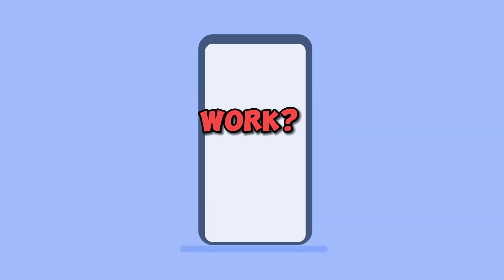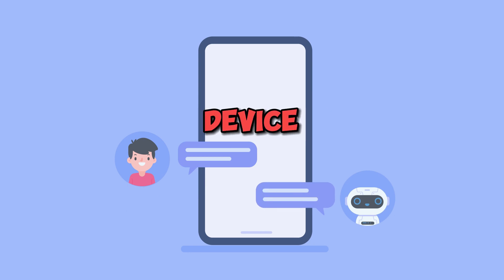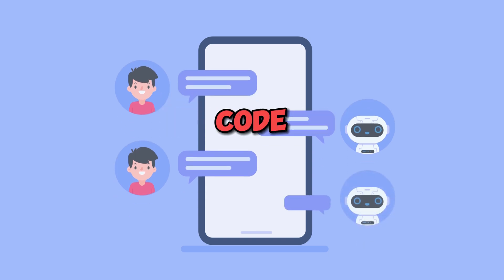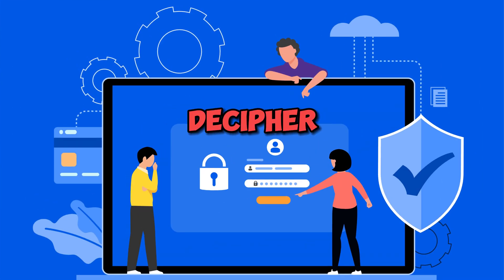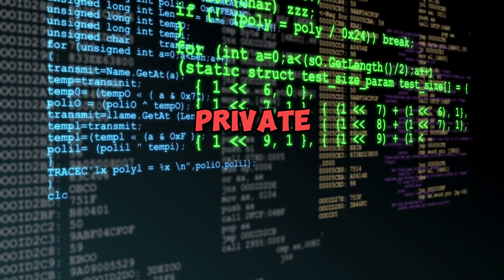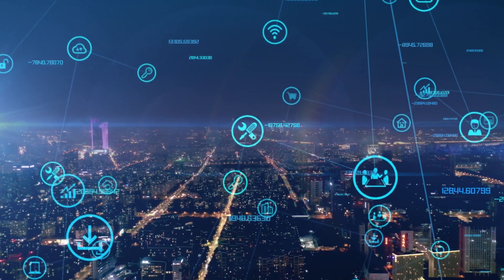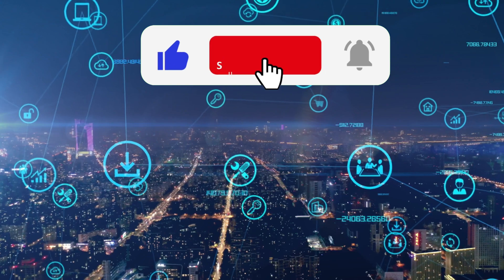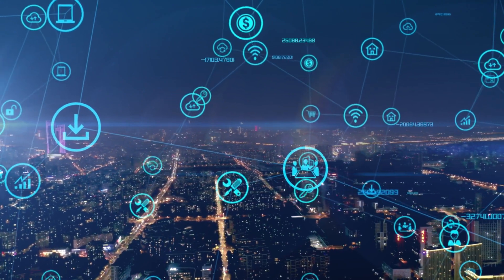How Does End-to-end Encryption Work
How Does End-to-end Encryption Work? - Facebook Messenger | WhatsApp

In this short video, I will explain to you what does end-to-end encryption means and how it works. Just watch this video till the end.

End-to-end encryption is a security technology that ensures only the intended sender and recipient can read the content of a digital message.

The main goal of end-to-end encryption is to ensure that only the intended sender and recipient can access the information, and even the service or platform facilitating the communication cannot decipher the content.

On end-to-end encrypted conversations, only the communicating users have the keys to access the messages, ensuring privacy and limiting the exposure of sensitive information.

And currently, End-to-end encryption is available on many messaging apps like WhatsApp, Facebook Messenger, Telegram, iMessage, and more.

👍First, the messaging app locked the message.
👍After looking, send the encrypted message.
👍Lastly, the message is unlocked by the receiver.

➖➖➖Similar videos:- ➖➖➖